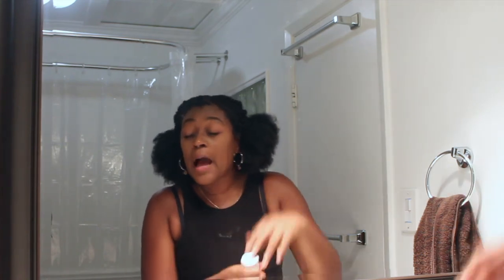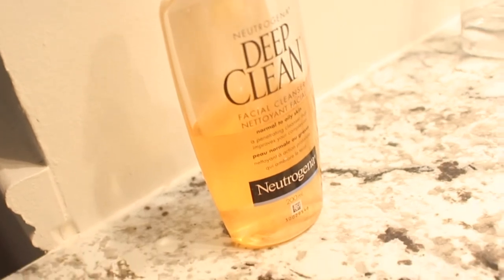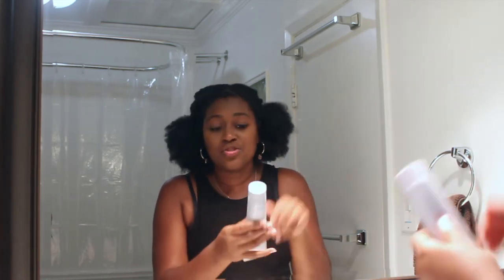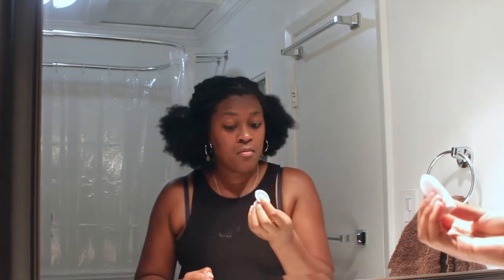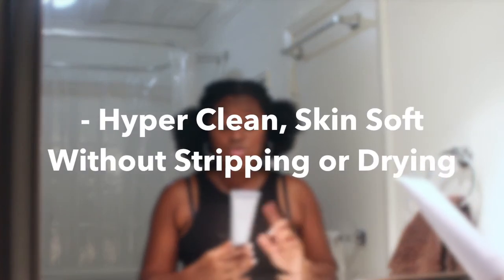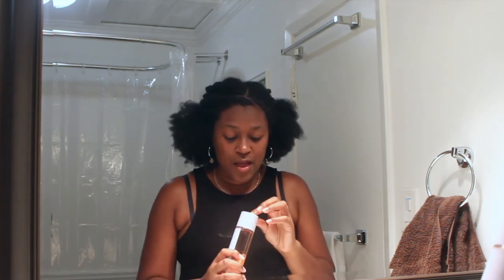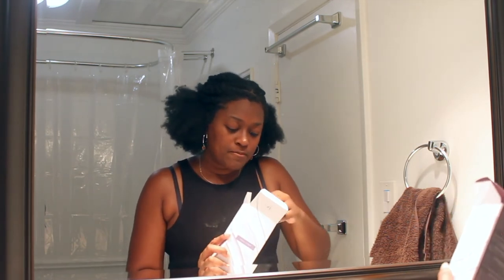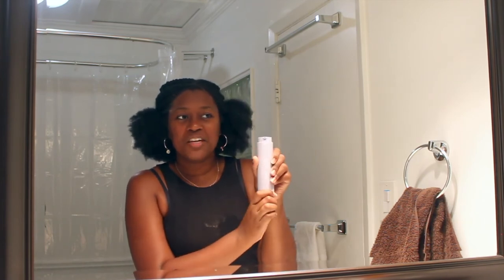FENTY SKIN FULL REVIEW | Dry to Normal Skin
TIMESTAMPS:
0:00 - INTRO
1:21 - PRODUCTS
3:07 - FENTY SKIN TOTAL CLEANS'R
5:00 - TOTAL CLEANS'R RESULTS
7:59 - FENTY SKIN FAT WATER SERUM
9:52 - FAT WATER RESULTS
10:47 - FENTY SKIN HYDRA VIZOR INVISIBLE MOISTURIZER
13:30 - HYDRA VIZOR MOISTURIZER RESULTS
14:15 - CONCLUSION

|| QOTD || Will you try Fenty Skin?

xoxo
Essence